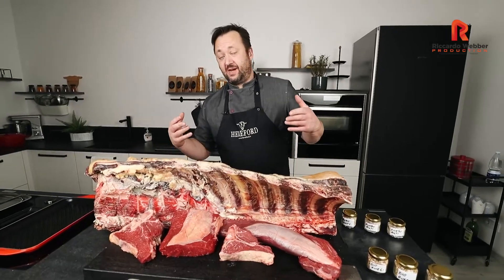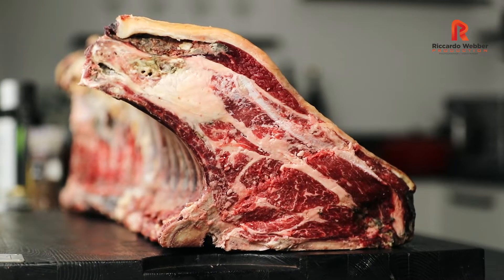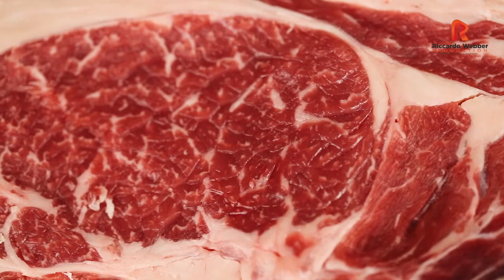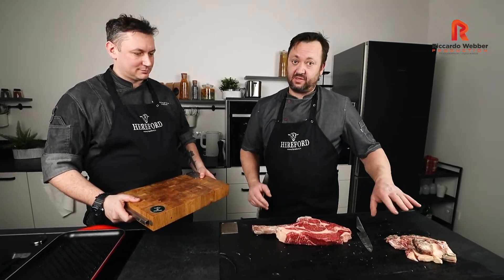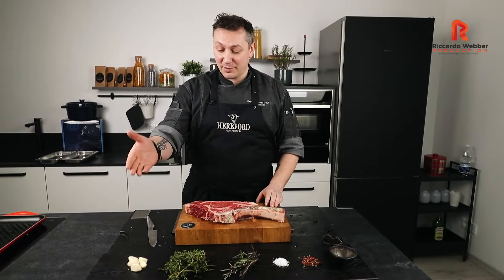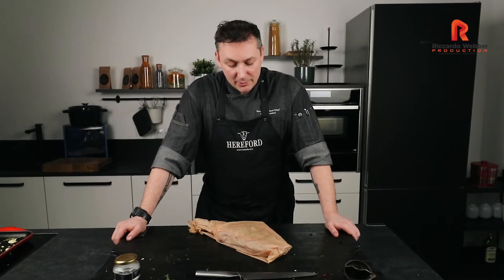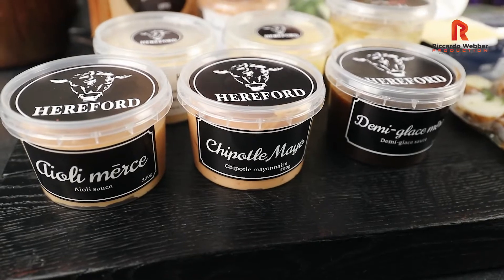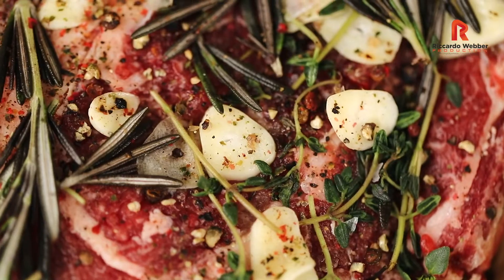Beef reklam galadarbs 2022